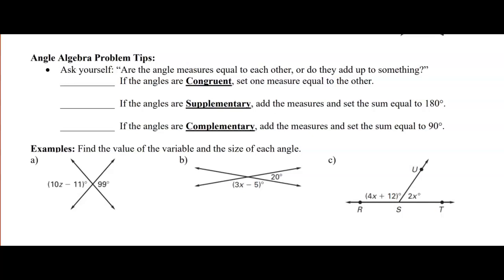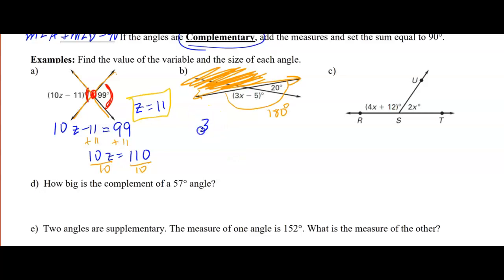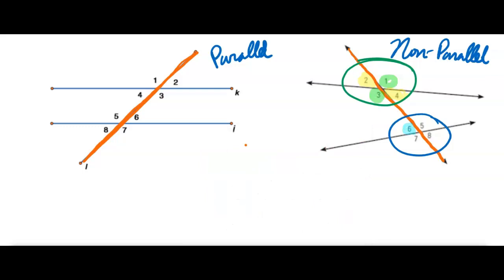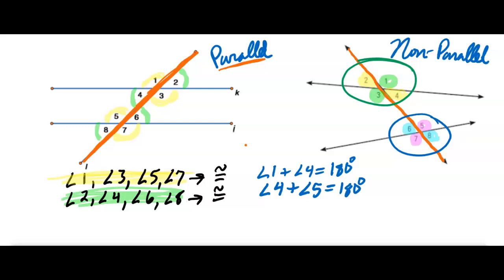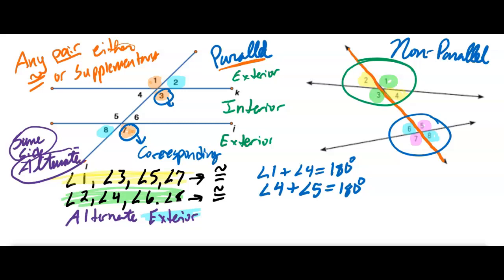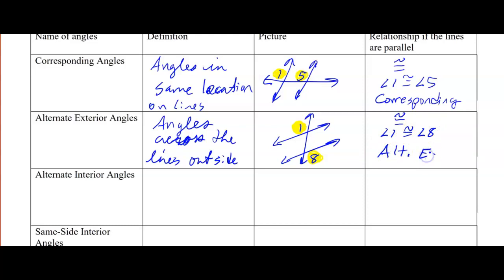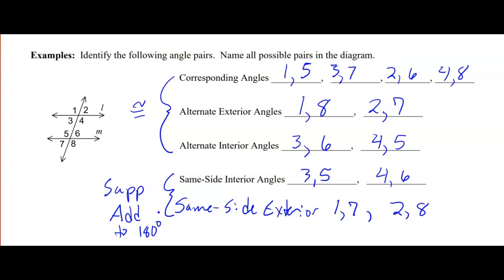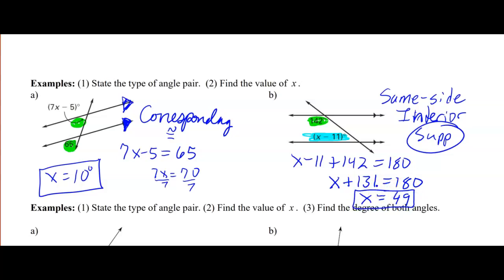Parallel Lines and Transversals - SM2